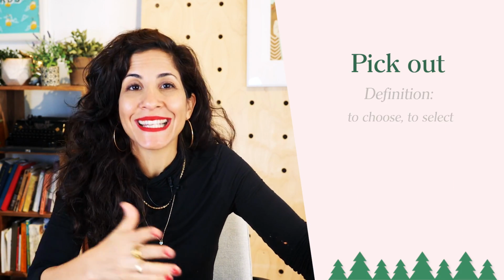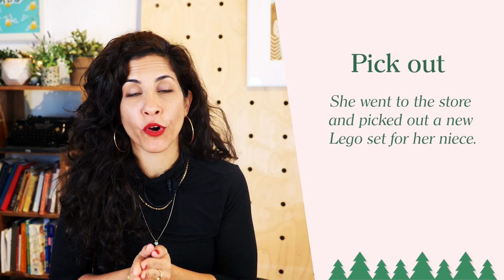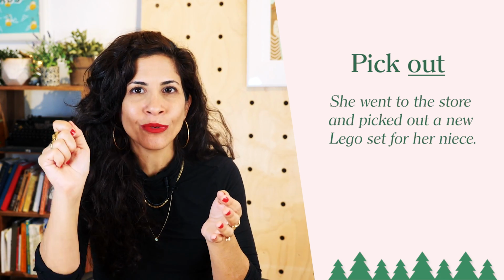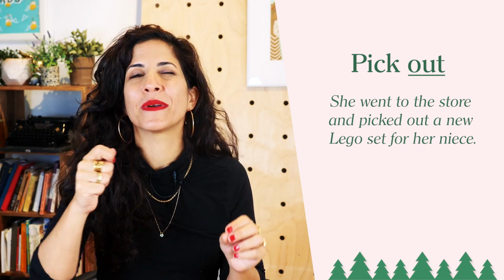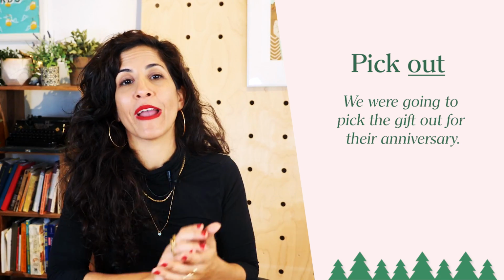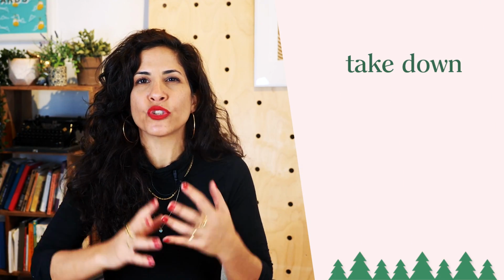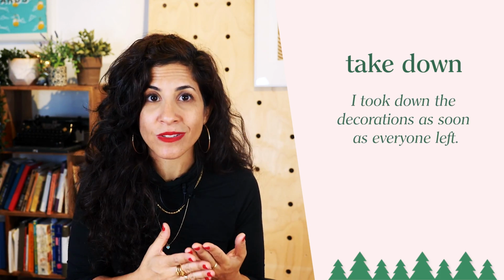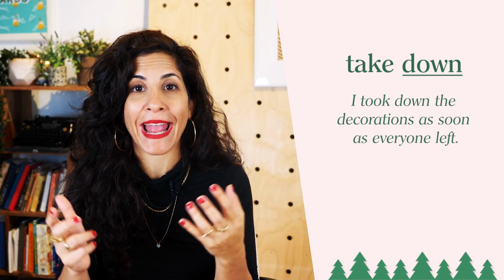5 Phrasal Verbs for the Holidays ❄️🎄🎁 [+ FREE practice download]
How often do you use phrasal verbs? In this episode I share some common phrasal verbs that you can use during the holiday season.
Want even more? Get 5 EXTRA phrasal verbs and sentences, download my FREE pdf

00:00 - Intro
00:47 - Dress up
02:27 - Pick out
04:10 - Wrap up
05:25 - Take down
06:32 - Shop around